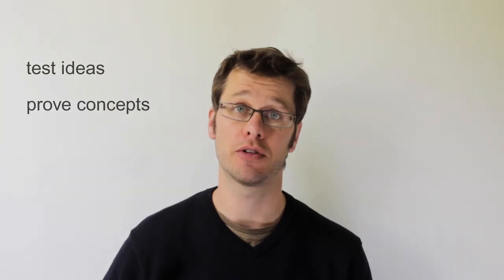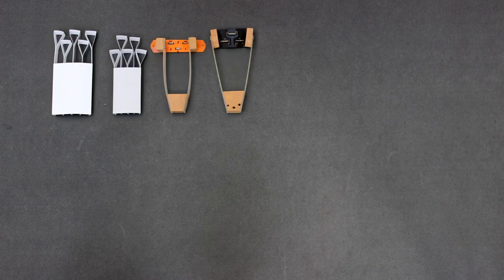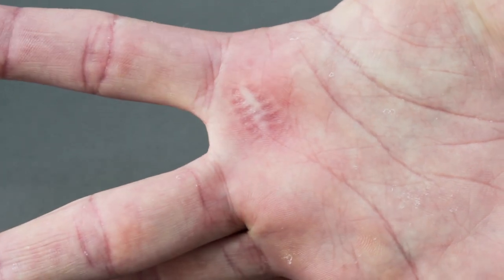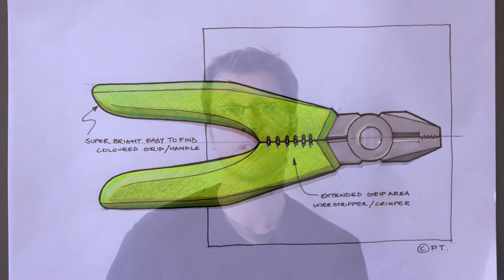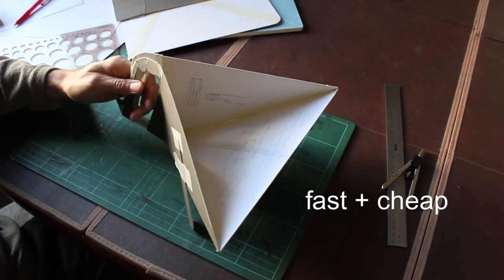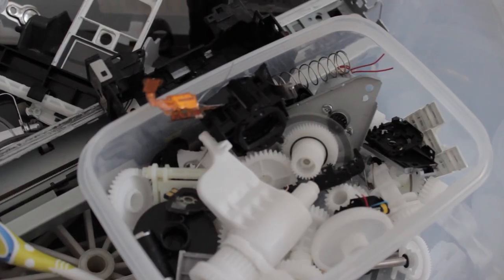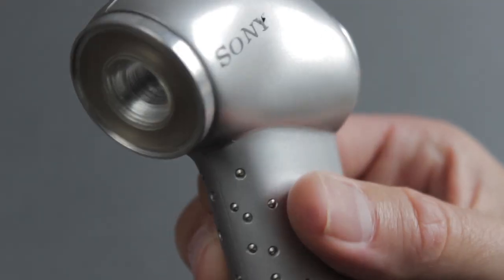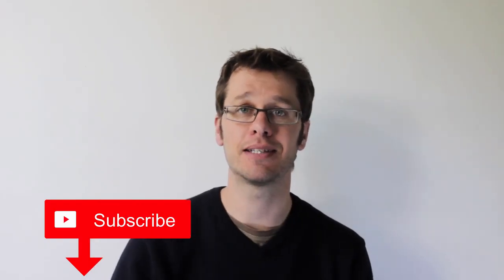Prototyping and Model Making - Students of Product Design Episode 5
In students of product design episode 5 I look at prototypes and model making. One of the reasons industrial design projects are not successful is because the designer didn't make enough prototypes to test ideas, prove concepts and highlight problems.

Industrial designers have to make prototypes. You can never assume that just because something has been done before, you can progress straight to manufacture without prototyping your design. In this video I demonstrate this by designing a pair of pliers. A simple change to the handle means in use it pinches the palm of your hand. A quick prototype highlights this and saves time, money and embarrassment. So you have to do this phase in the design process to identify problems. But this isn't the only reason to prototype. Prototyping and model making is used to develop new mechanisms, test people's opinions, get important feed back in focus groups and trial different user interactions to work out how acceptable or feasible a new method of doing something would be.

So for me, a good prototype is not the one that looks the most beautiful or is the most well made, it's the one that answers questions and moves you forward. Sometimes these are the ones that are a complete disaster as much as the ones that work.

It can take more thought and effort to work out how to design the prototype to prove your idea, than the actual design itself. James Dyson said he had to make 5127 prototypes to get his first bag-less vacuum cleaner right, which is why today rapid prototyping is so useful, because of how accurately you can create prototypes from the data that will eventually go for manufacture. But rapid prototyping is not always cost effective or practical to use, most companies only have access to machines with relatively small bed sizes, so it's currently not the right method to use when developing anything large. There is still an important need for more traditional techniques. So don't underestimate how many questions you can answer quickly with card, sellotape,pieces of rubbish and Lego.

Students of product design complain that they can't afford materials, but I learnt that everything we surround ourselves with can be repurposed as long as you always use appropriate safety gear and act responsibly. If you are in college or university, take advantage of everything available to you, because you will rarely have access to so much fantastic equipment under one roof again and progress to prototyping as soon as you can, because it will move your designs on faster.

I hope you enjoy 'Students of Product Design Episode 5'.